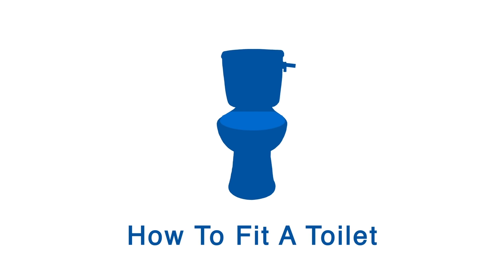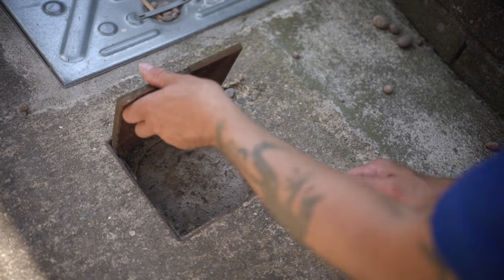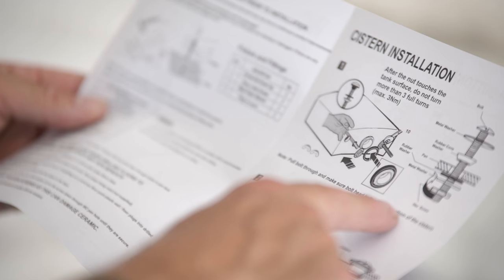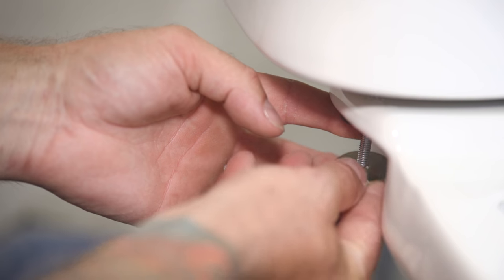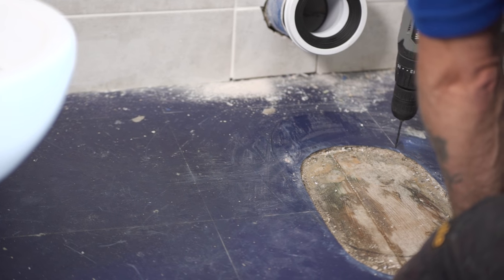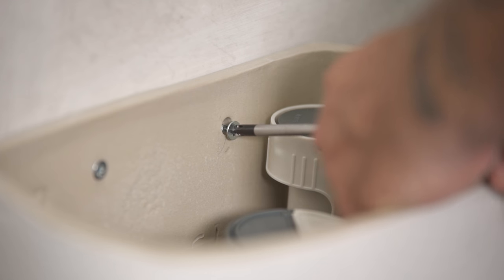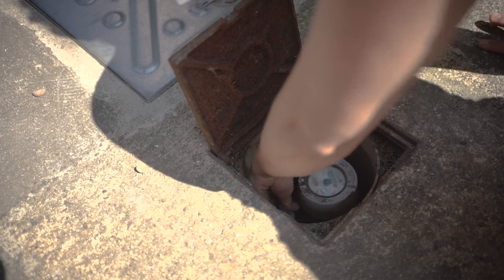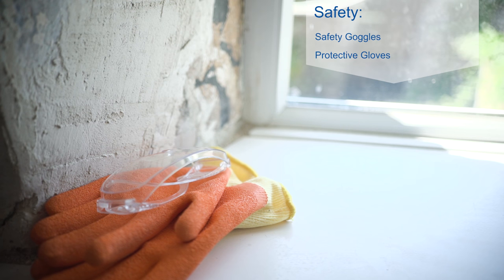Wickes How To Fit a Toilet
In this video Wickes guide you through the steps to fit a new toilet.